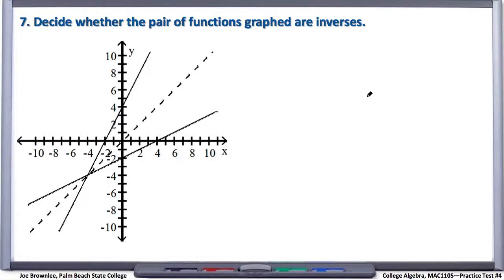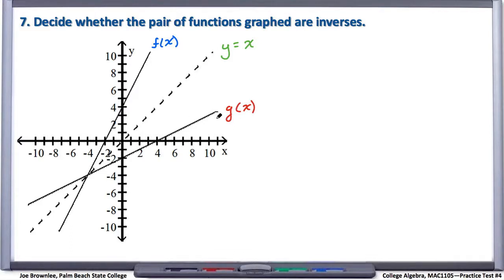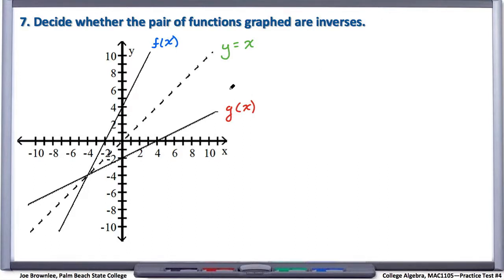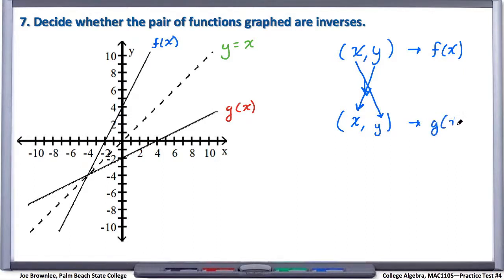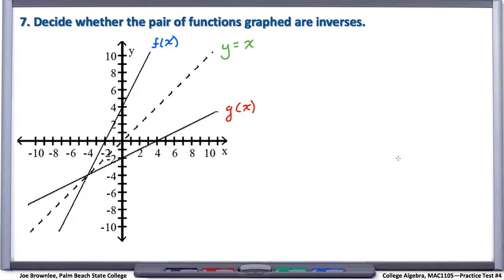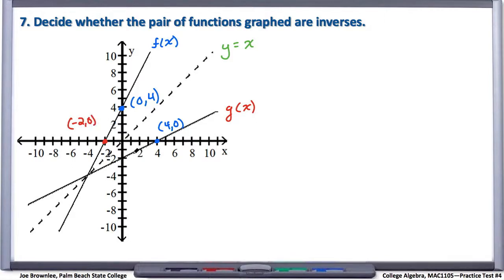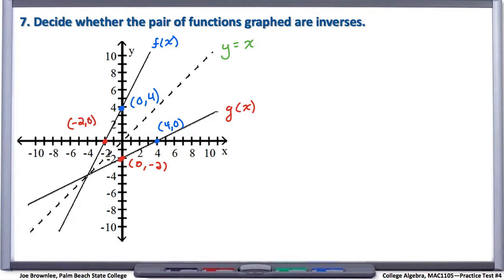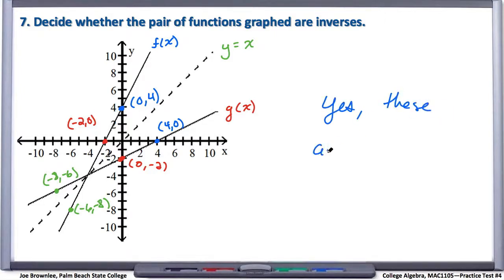MAC1105 Practice Test #4: Q7, Graphs of Inverse Functions